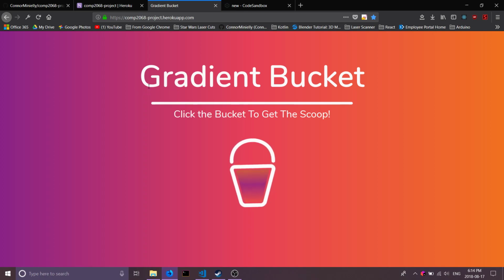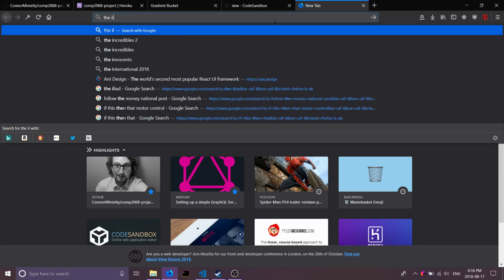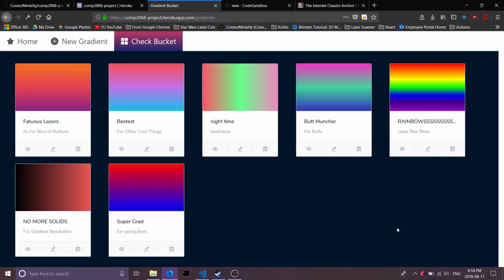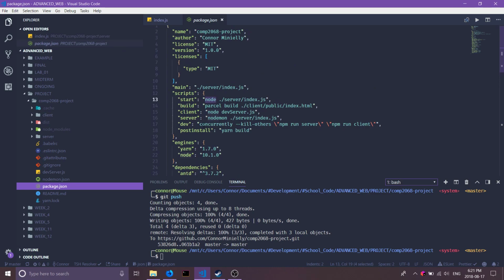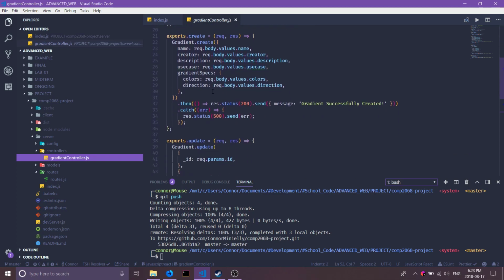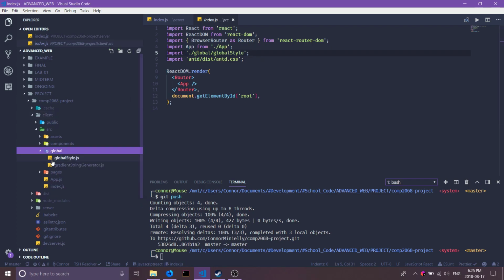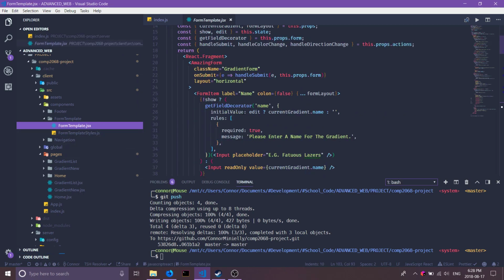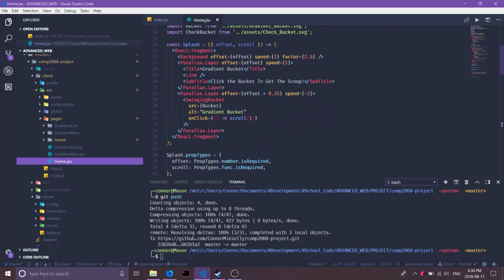Comp2068 Gradient Bucket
The final Video for comp2068!